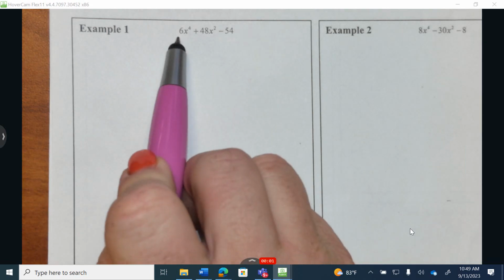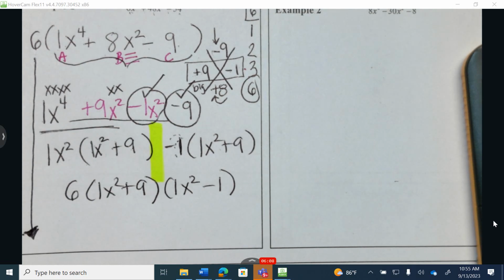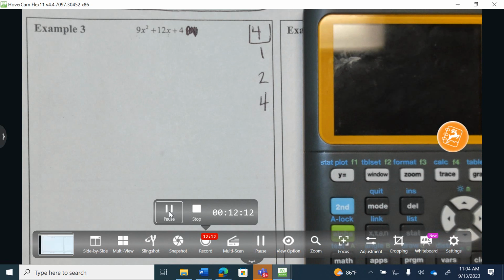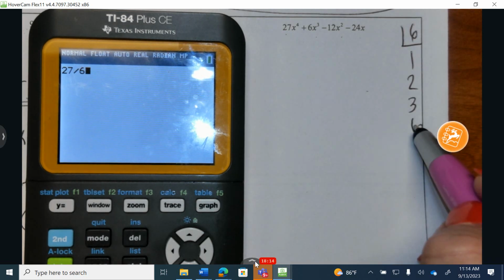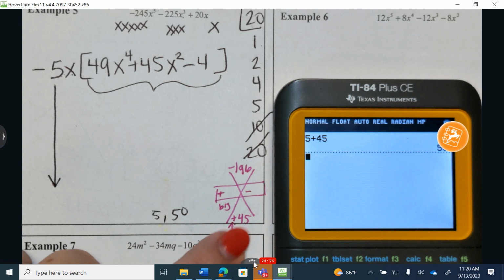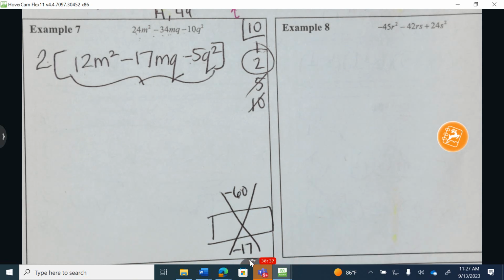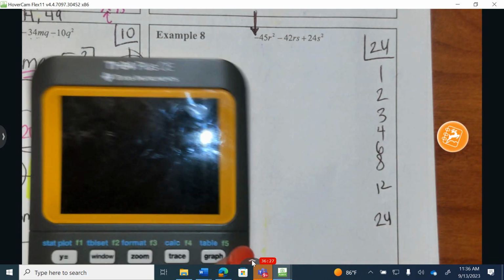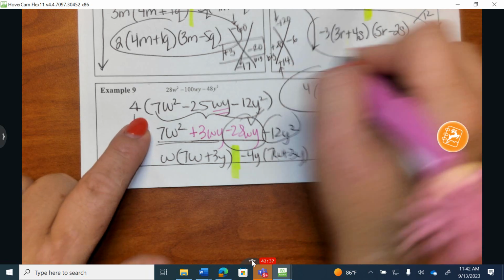Factoring Expressions V - Class Notes